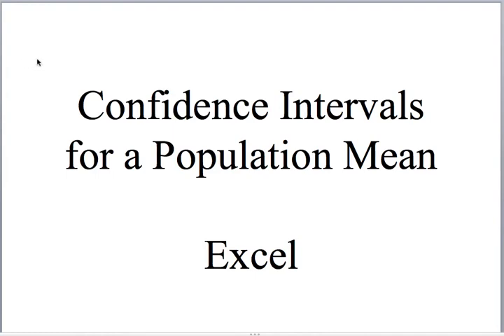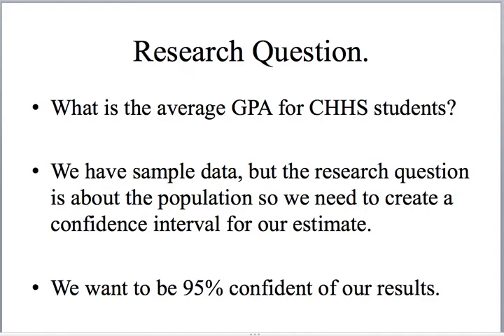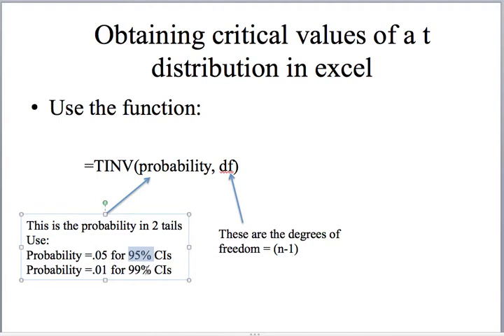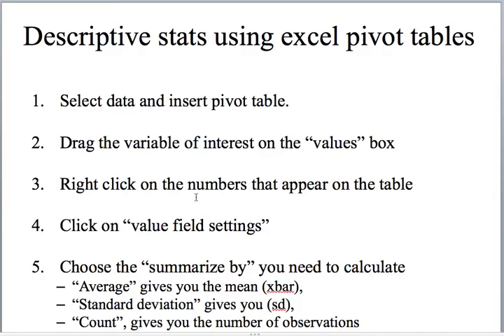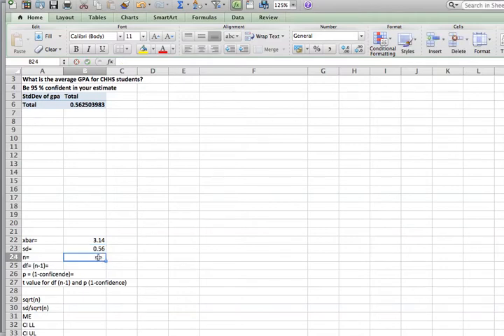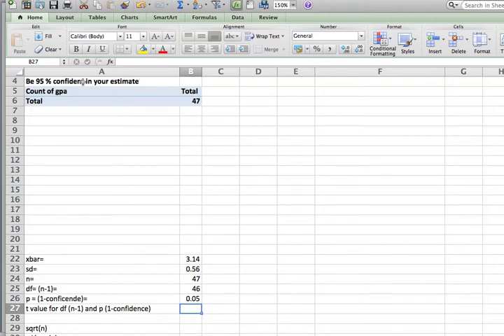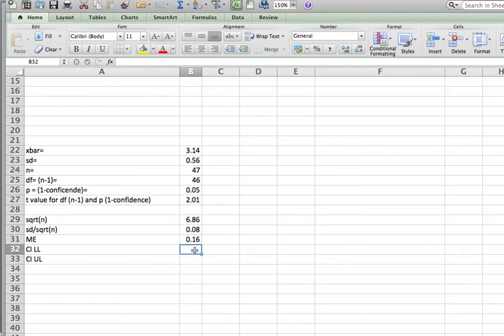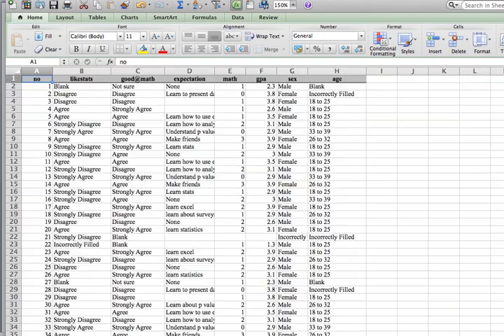CIs for means (excel)